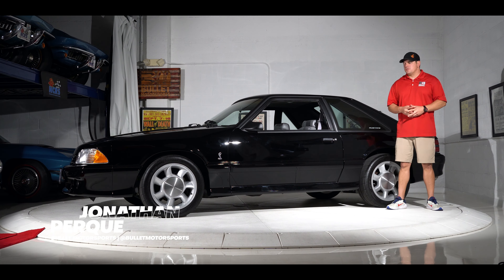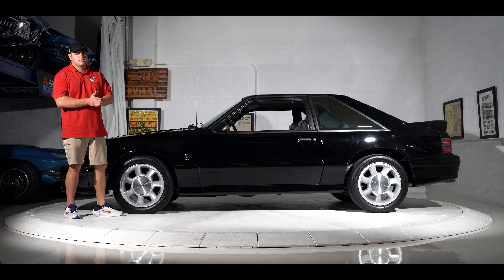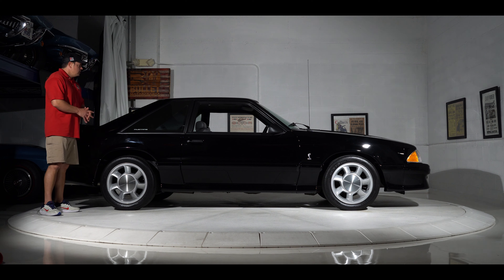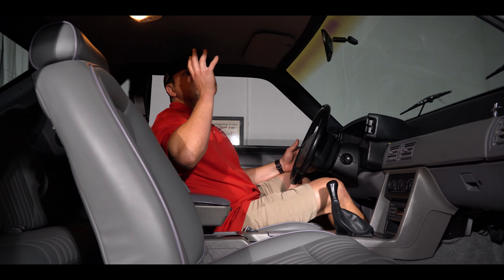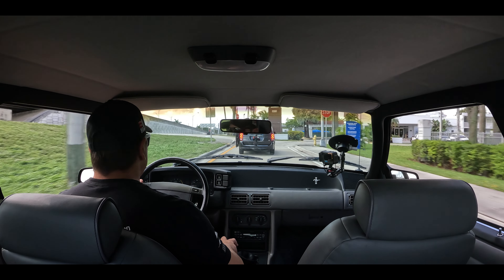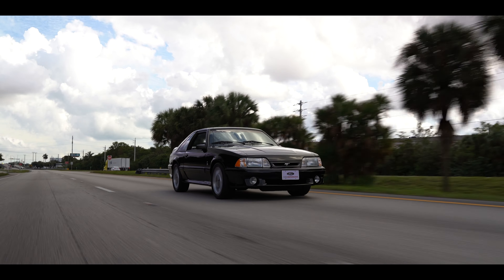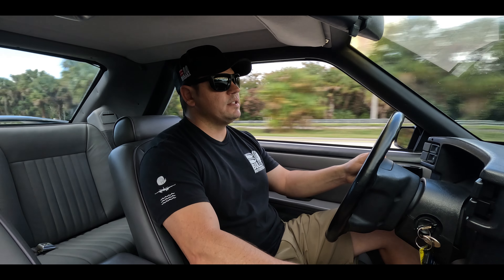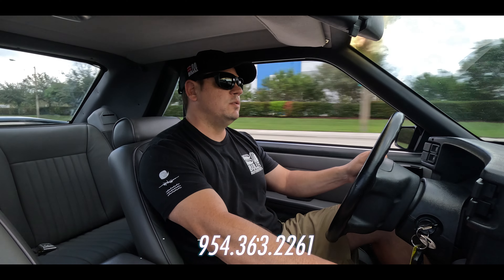1993 Ford Mustang Cobra | [4K] | REVIEW SERIES | 'Snake Bite"